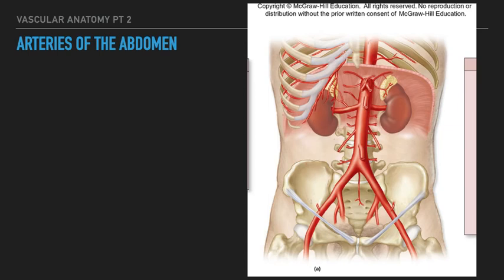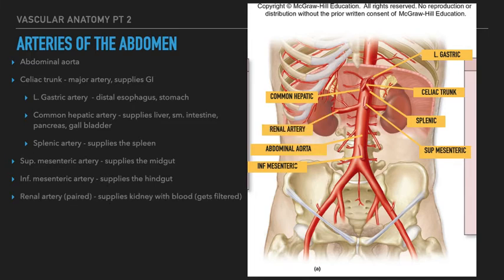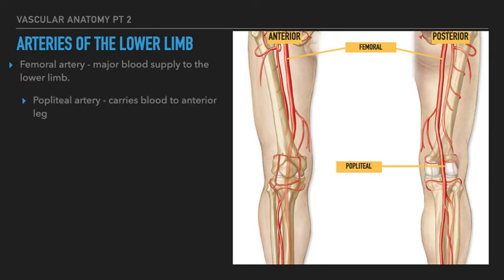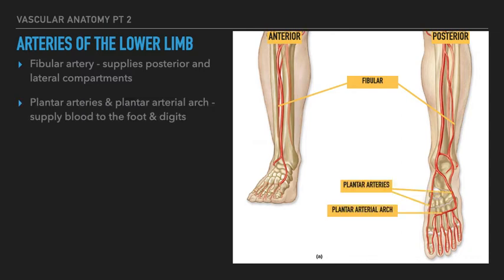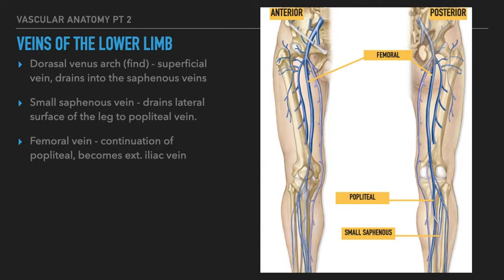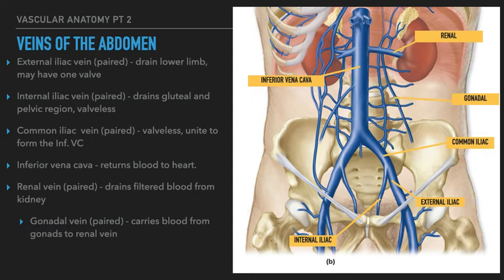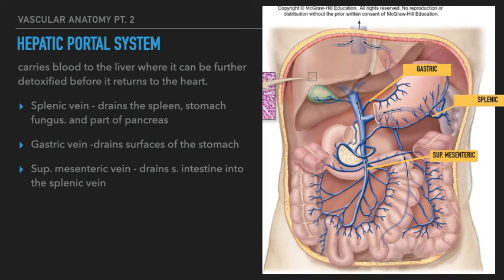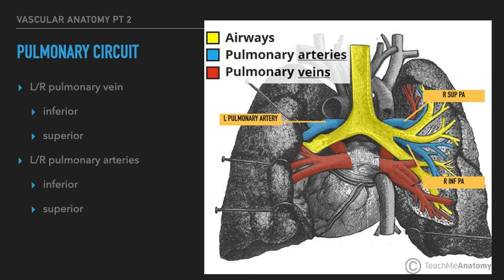Vascular Anatomy Tour, part 2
In this video, Dr. Ross completes her tour of the major blood vessels of the human body.